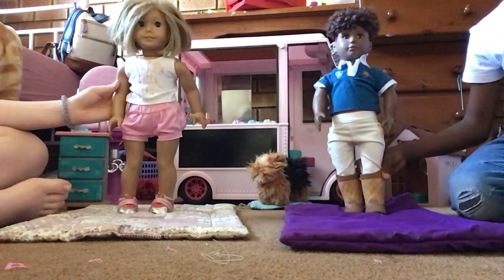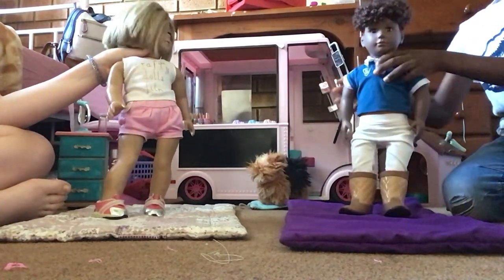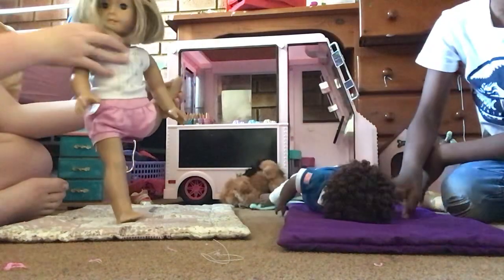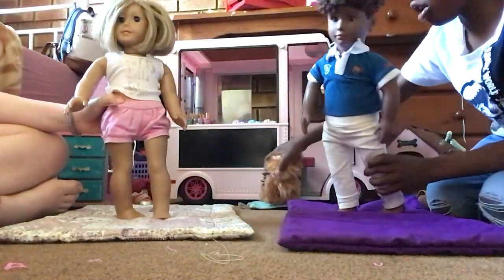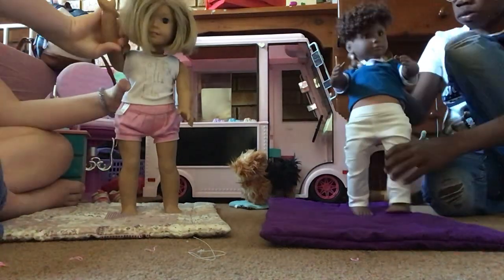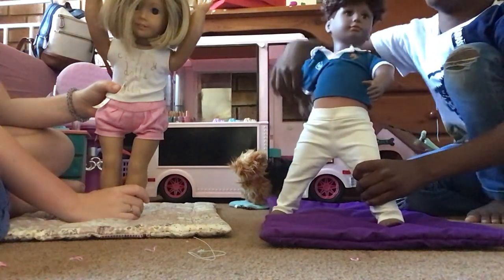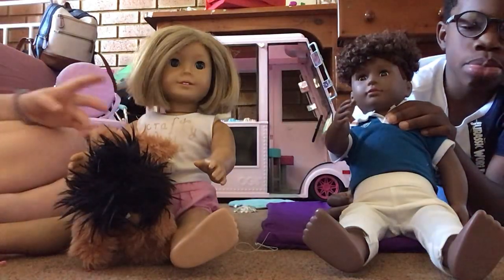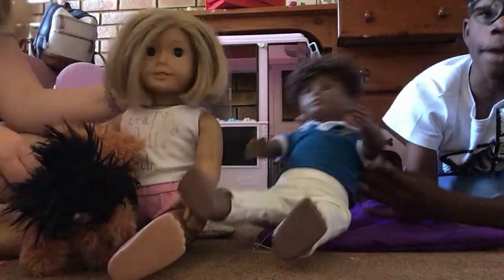Kits yoga vlog with Logan